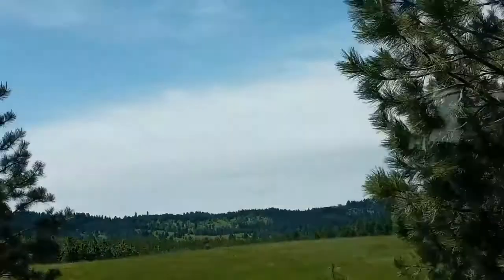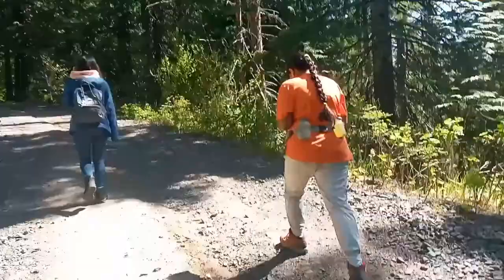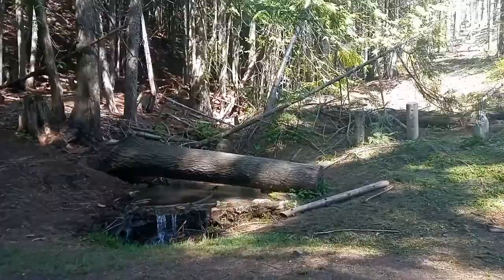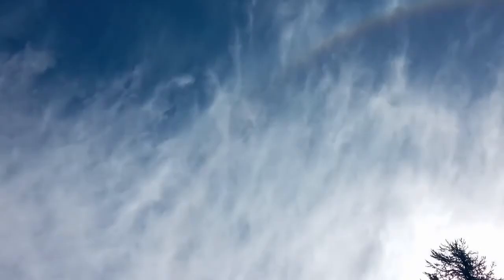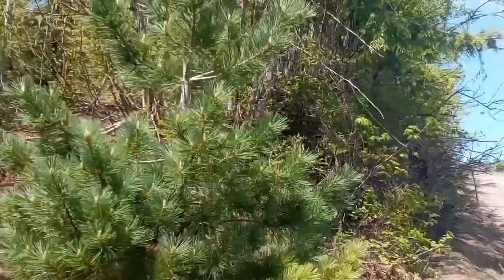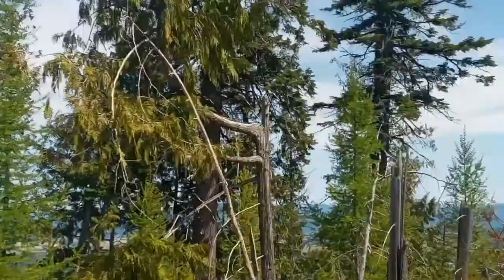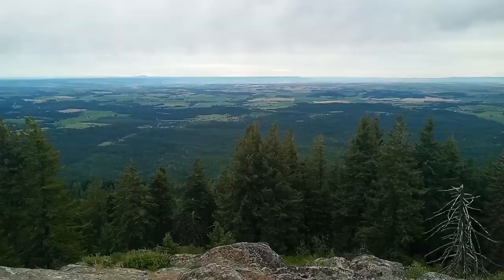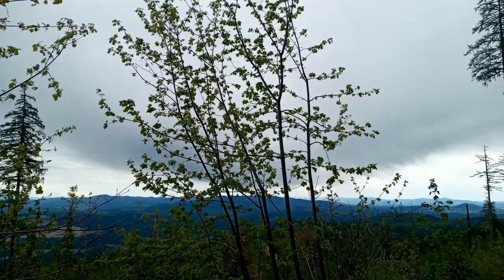East Moscow Mountain trail hike, Idaho